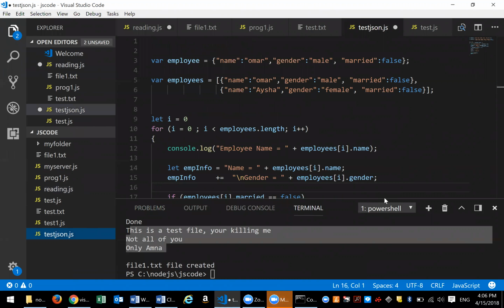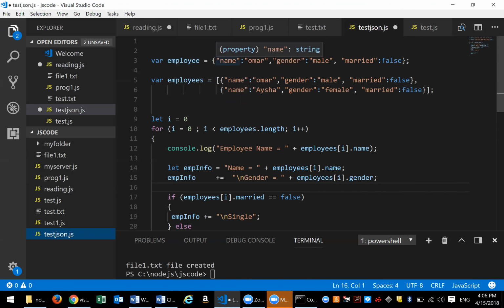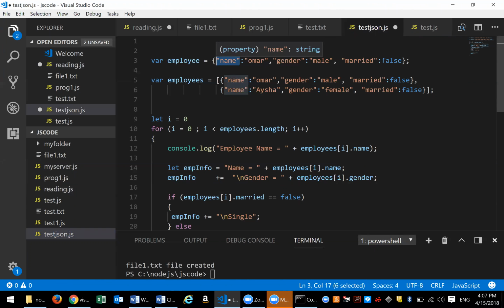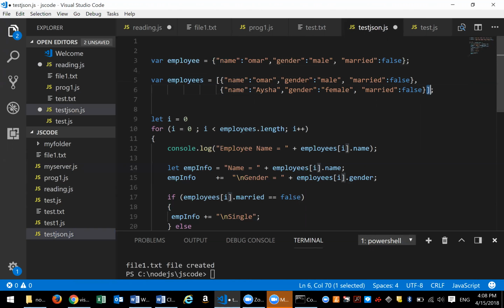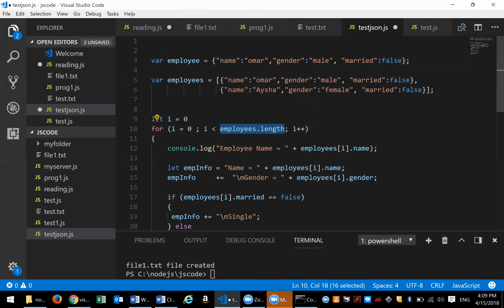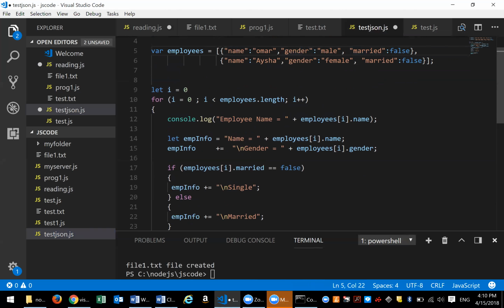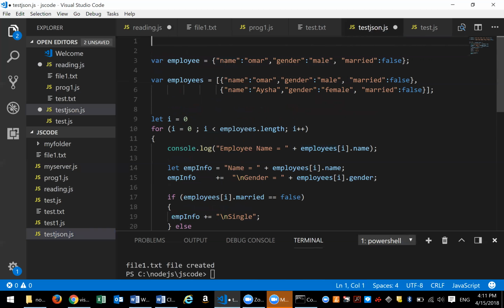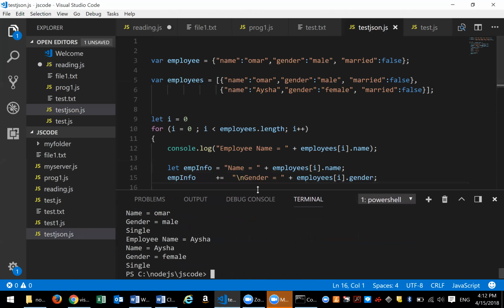C3 - Nodejs and JSON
In this example I introduce you to JSON and how to create objects.  It also shows how how to access attributes and their values.